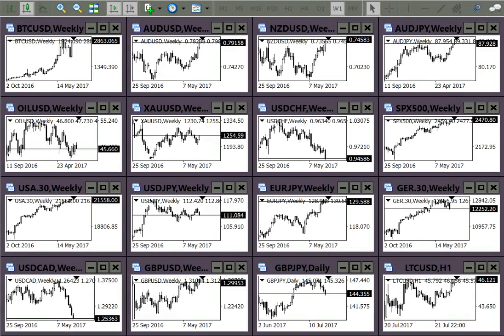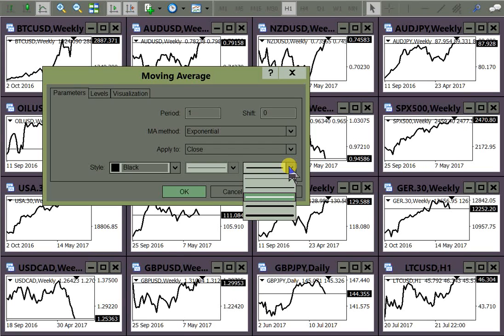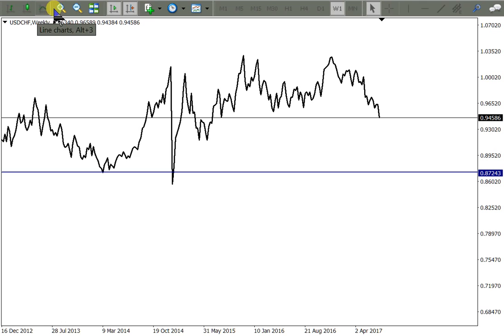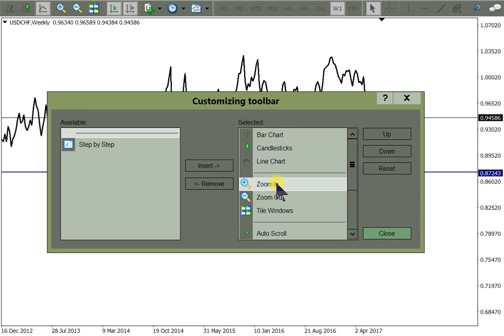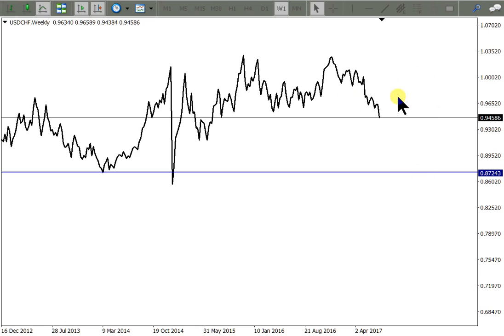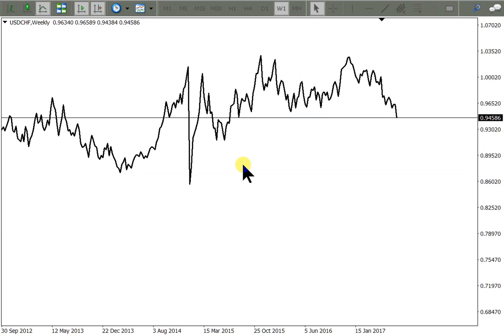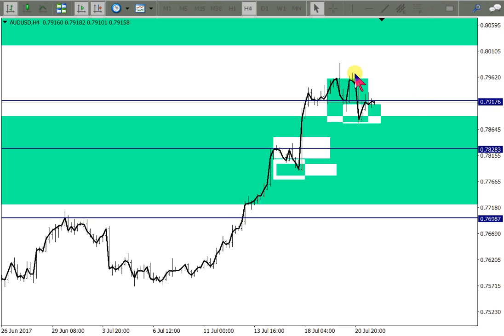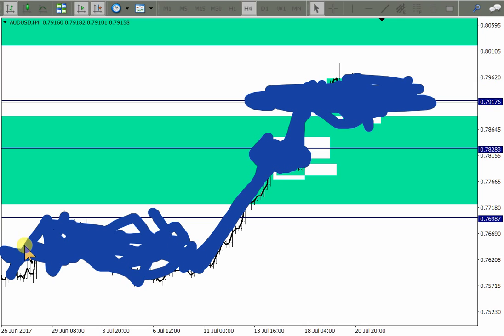weekly charts 7 22 2017